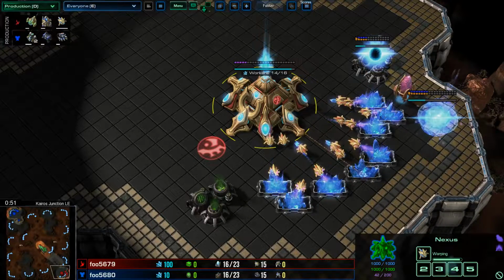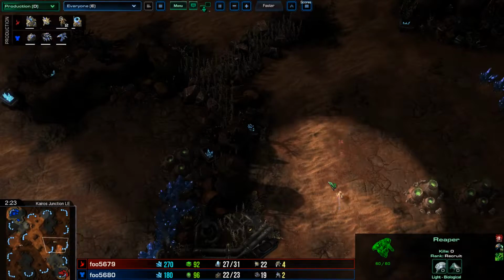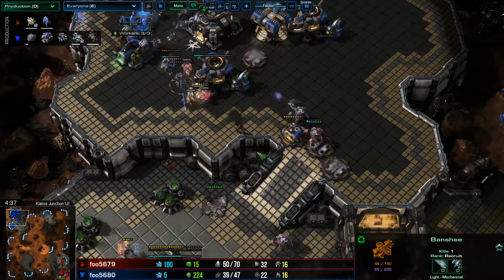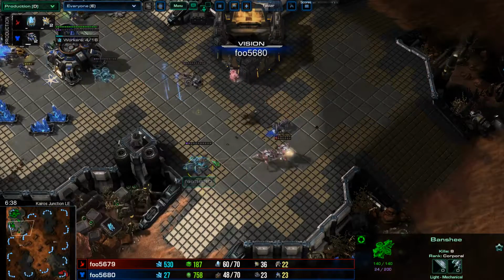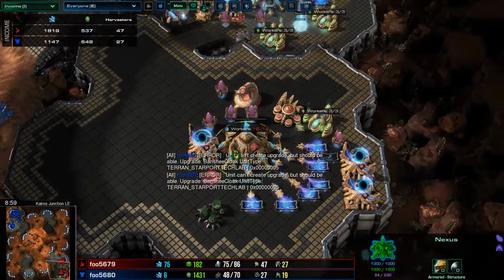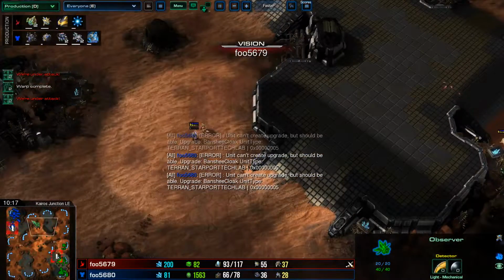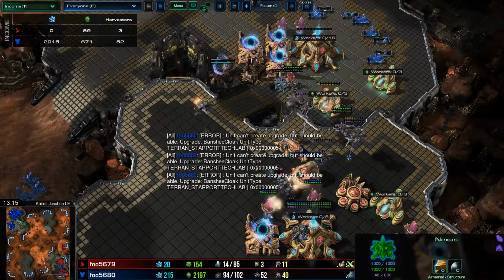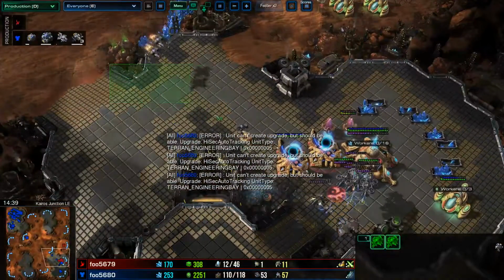MicroMachine(T) vs Tscmoo(P) Ladder Game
Game was generated and played from the ladder manager.